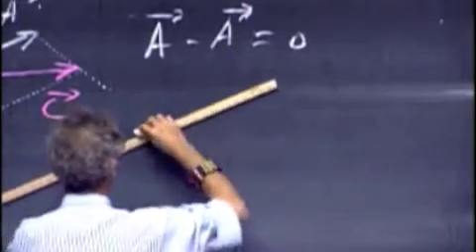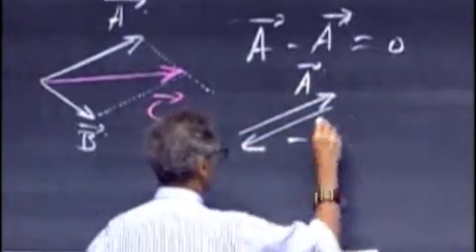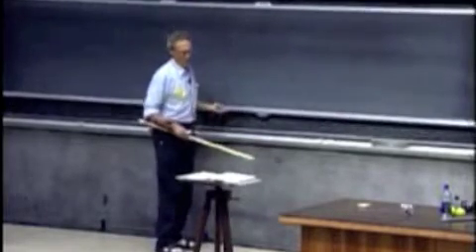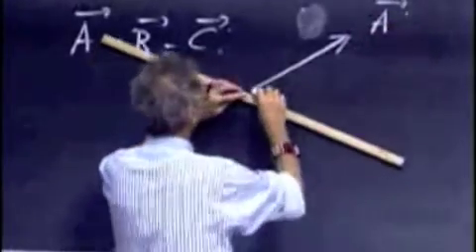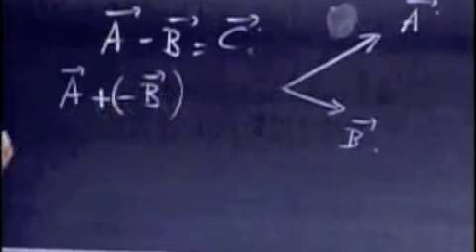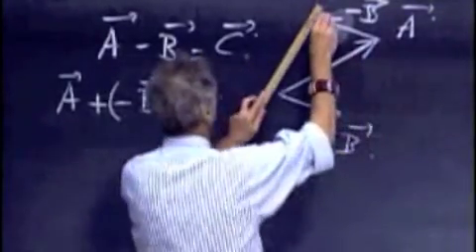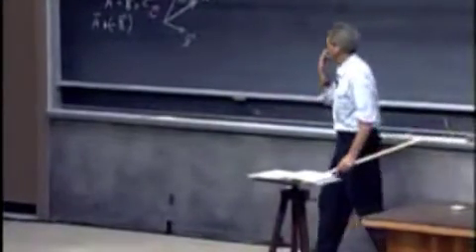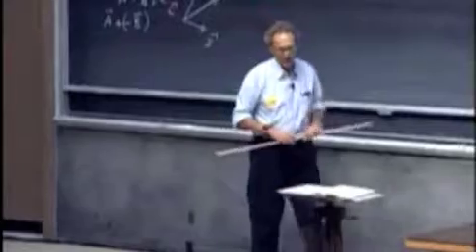1 3 4Vector Subtraction